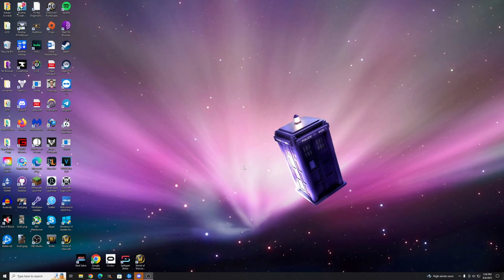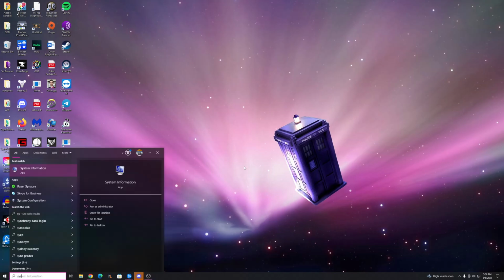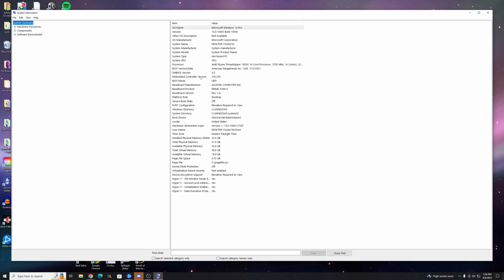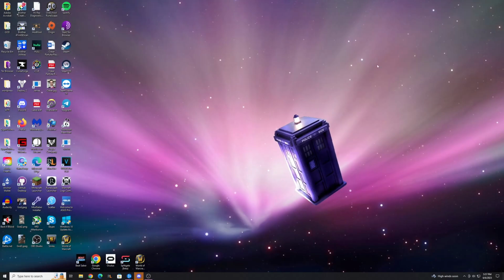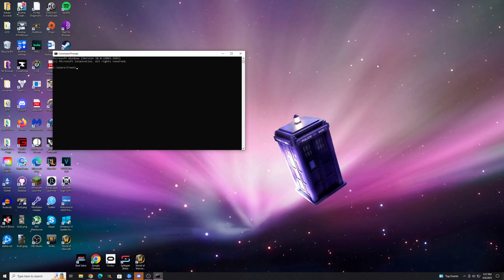How to Check What Motherboard You Have (2023)